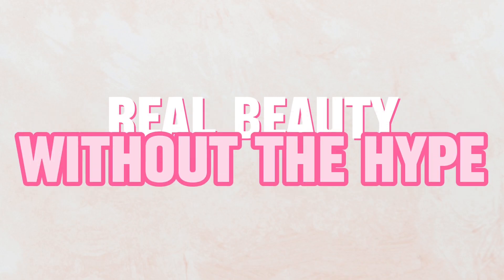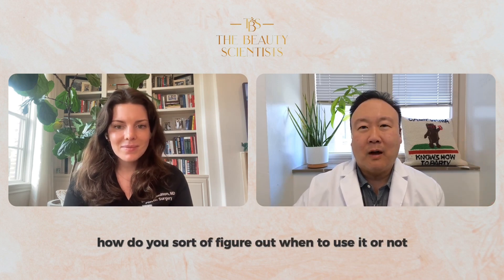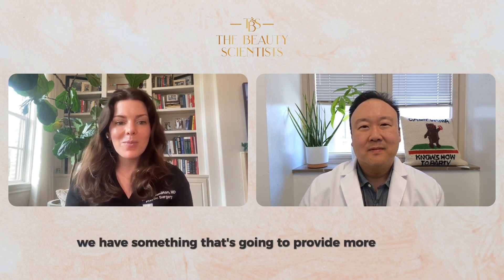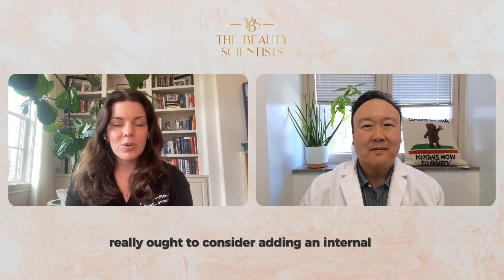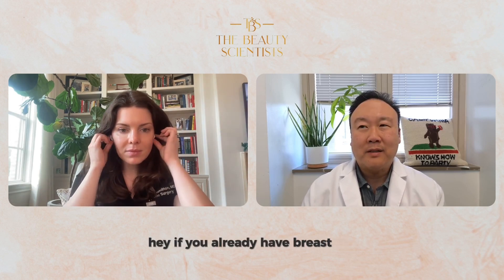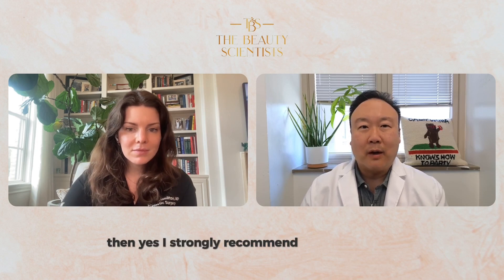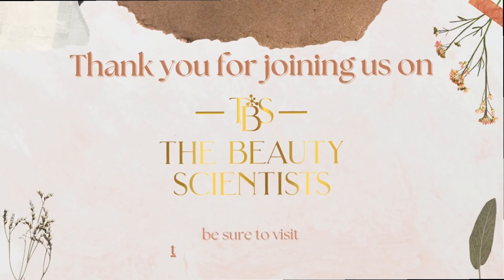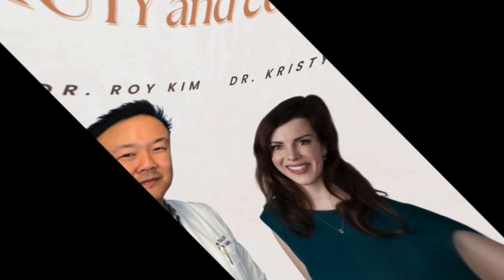Revolutionary Internal Bra: The Secret to Perfect Breasts Revealed! | The Beauty Scientists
Join Dr. Kristy Hamilton and Dr. Roy Kim, as they talk about the concept of the internal bra for natural breast augmentation. Discover how this innovative technique, likened to a sling that reinforces your own breast tissue, can transform breast implants and lifts, providing unprecedented support and longevity. Whether you're considering breast augmentation, a lift, or both, learn when and why the internal bra could be the game-changer you've been looking for.

Don't miss out on this exclusive discussion packed with insider insights and modern beauty secrets!